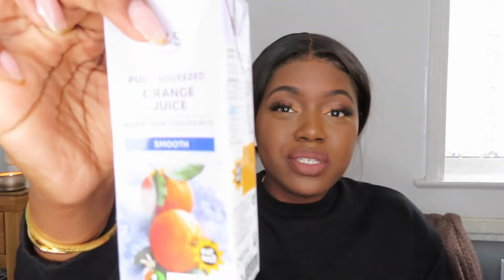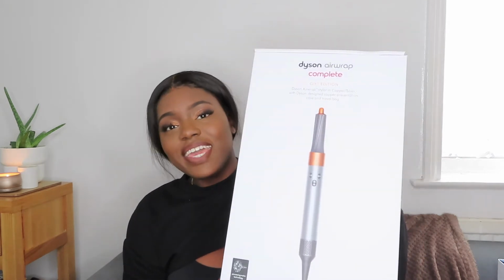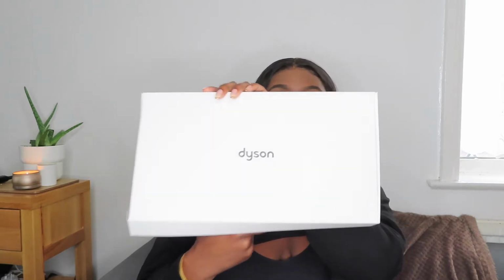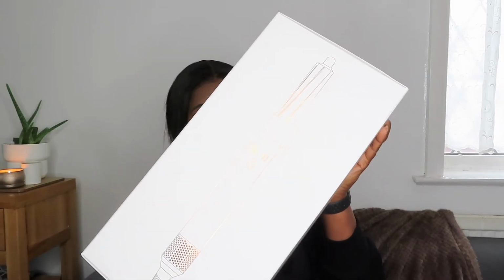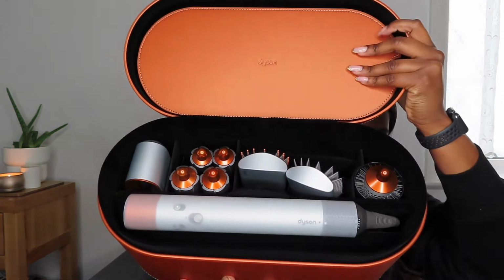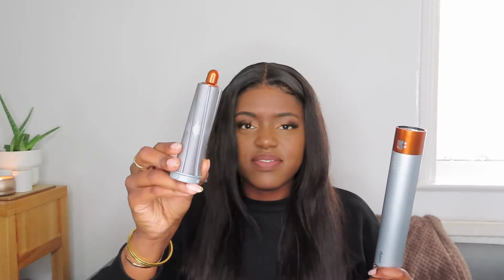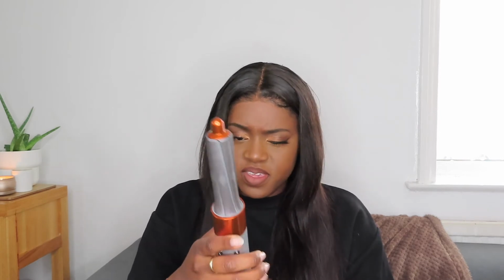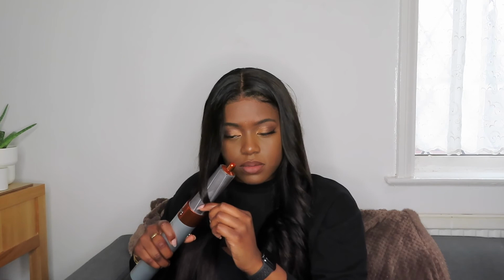Dyson Airwrap Unboxing | First Impressions? | Funto'sFlair